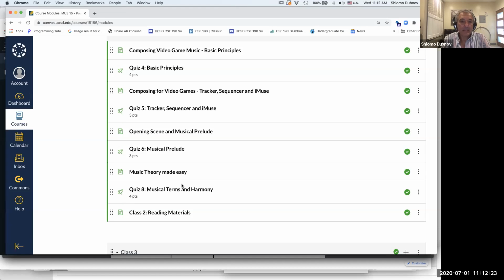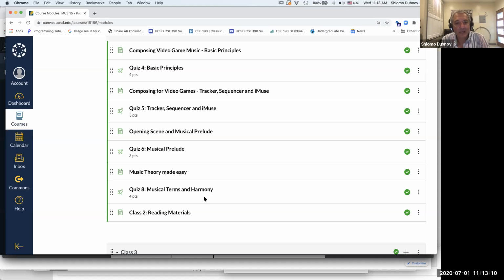Mus 15 Class 2 Lecture 1: Class Overview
In this video I provide an overview of the second class where we start learning about principles of musical composition, musical form and how these are realized in several musical software (tracker, sequencer, etc.).